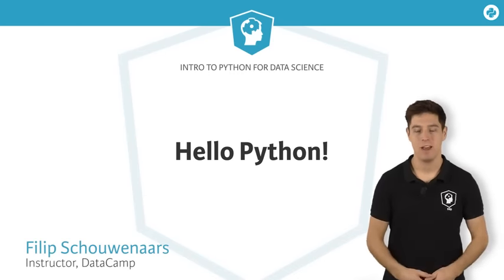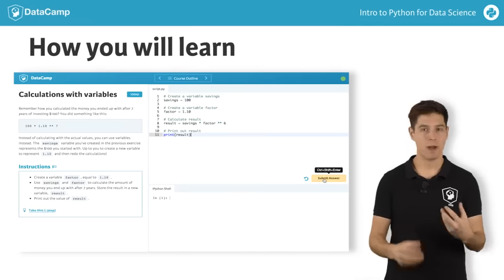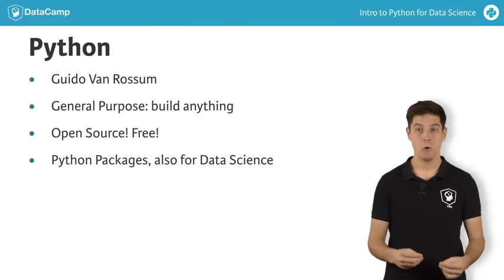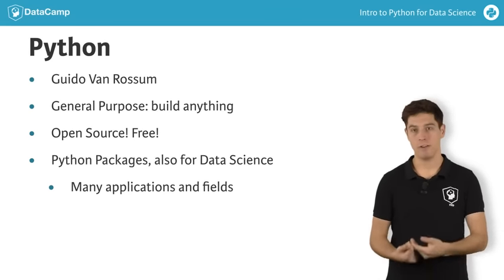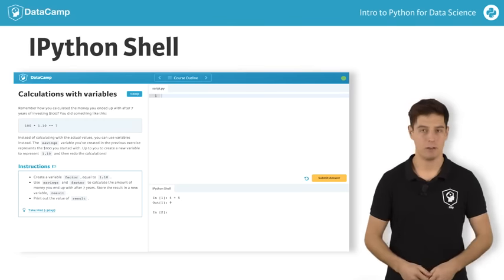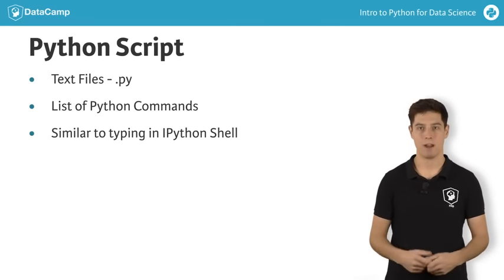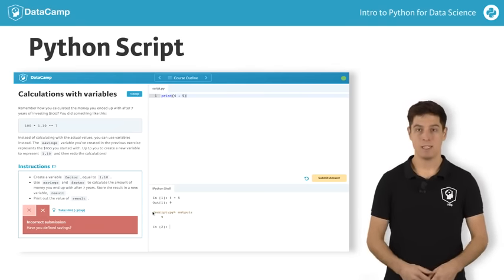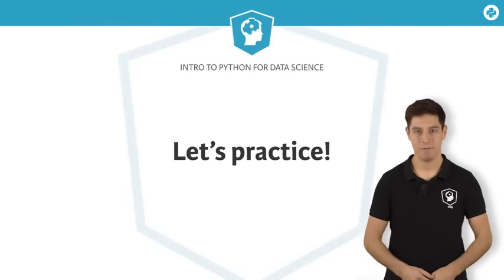Python For Data Science: Introduction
An introduction to the basic concepts of Python.